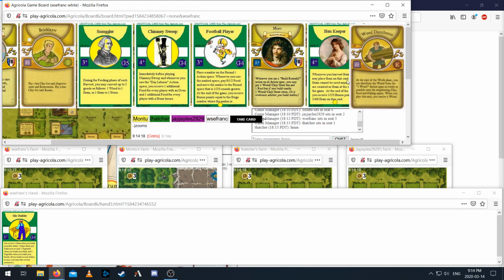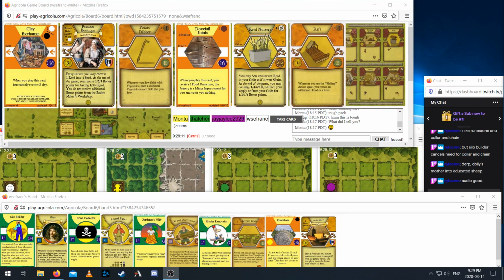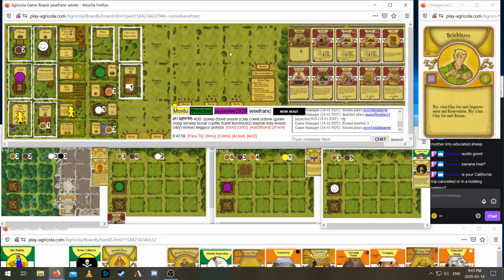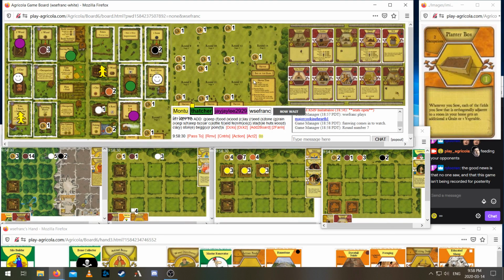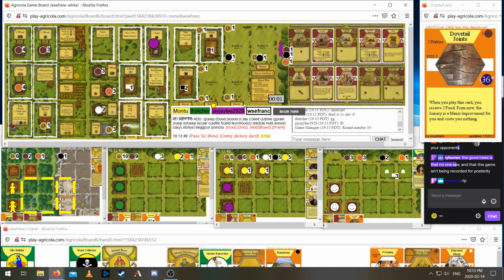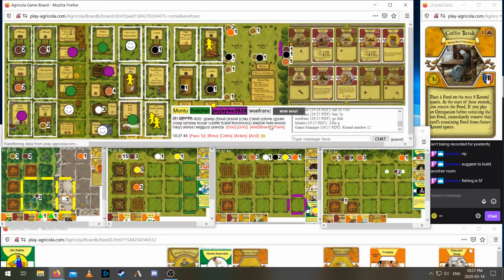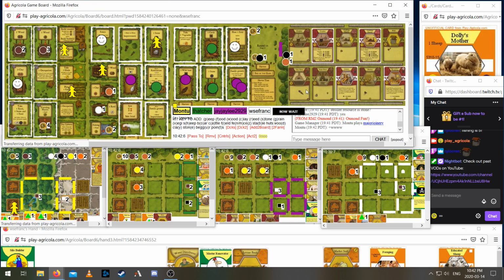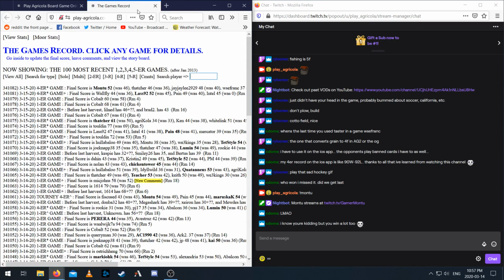Can't Catch COVID If You're A 15th Century Serf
EIKWmFrG456 4er with Montu, jayjaylee2929, and thatcher